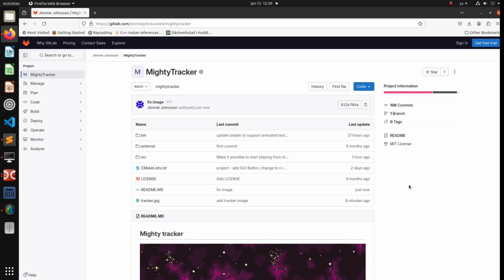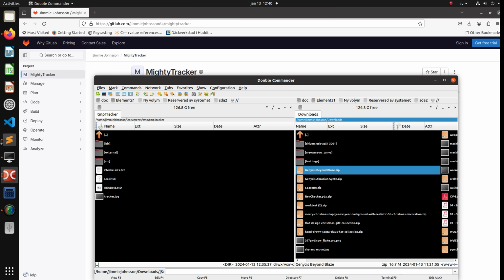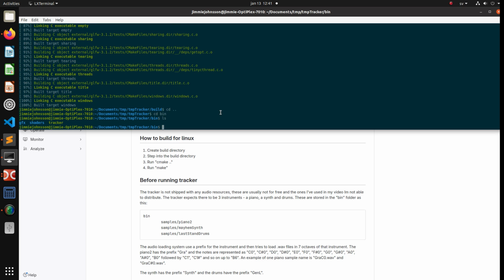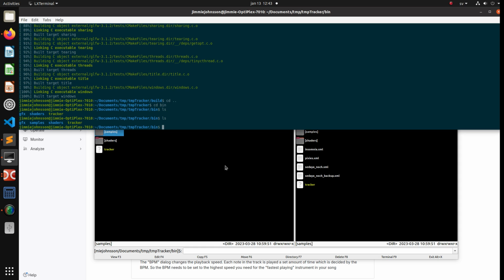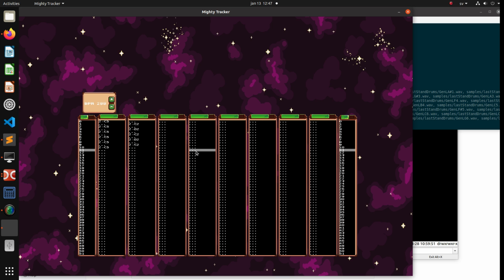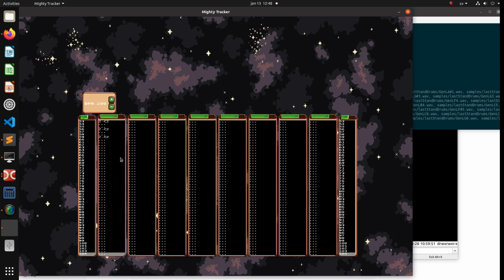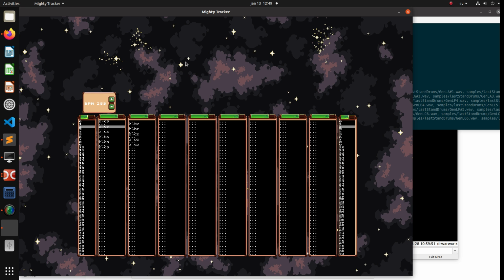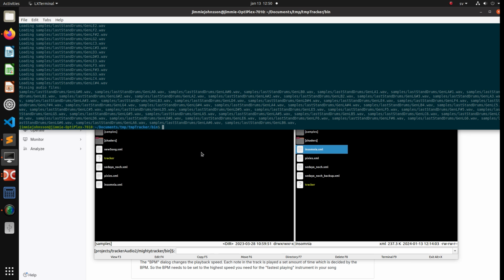Creating a music tracker in C++ from scratch!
This video show cases my open source music tracker "Mighty Tracker".
Its inspired by software like "FastTracker 2".

Here is a link to the piano tutorial covering "Pixies - Where is my mind" as shown in my video
And here is a link to a teaser of the russian series where I found the song, its a really good series that has english subs on some online sites where you can pay to see it